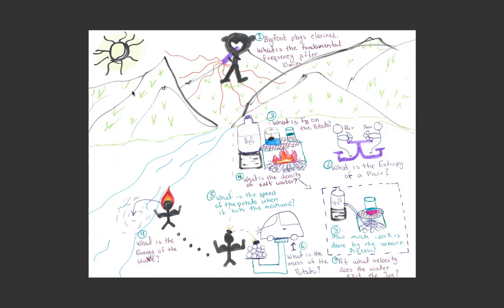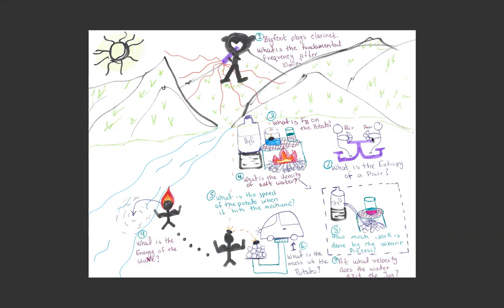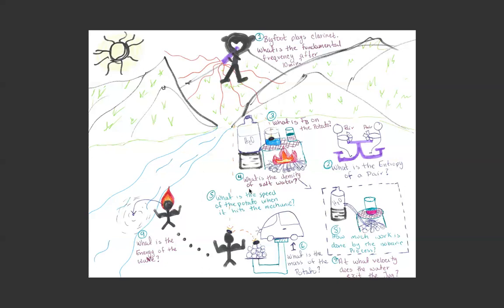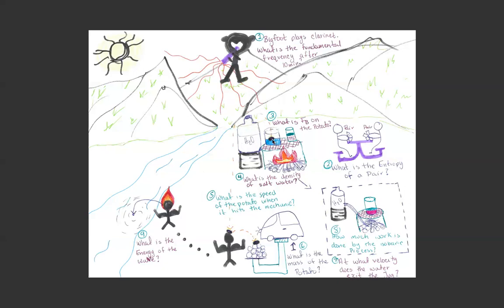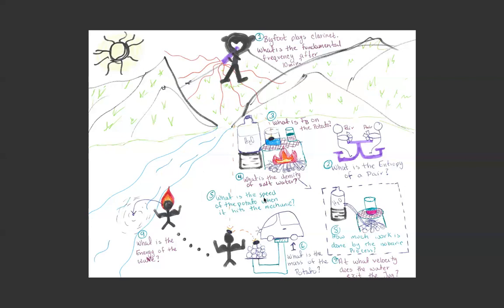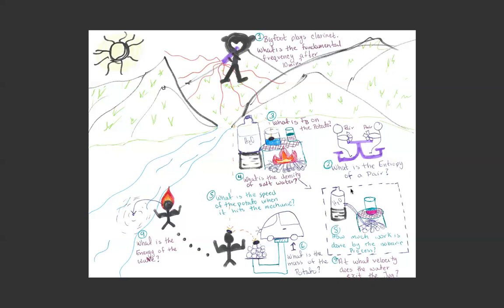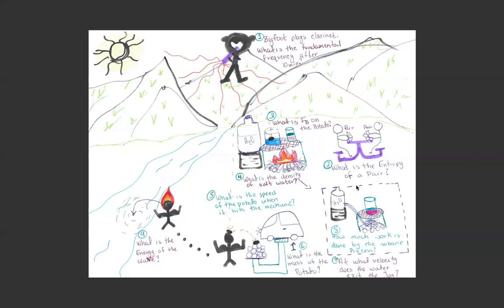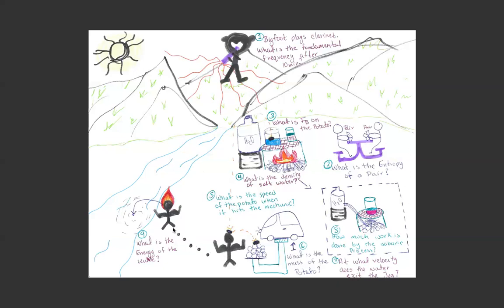Week 10 Phys40B Video